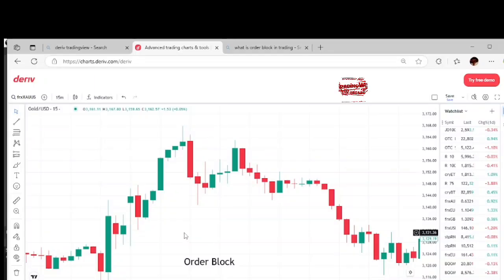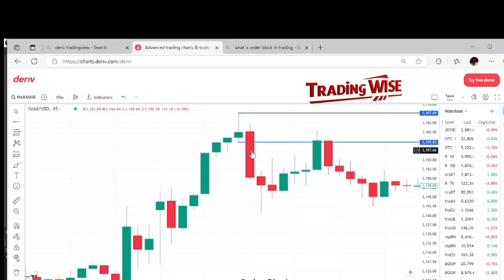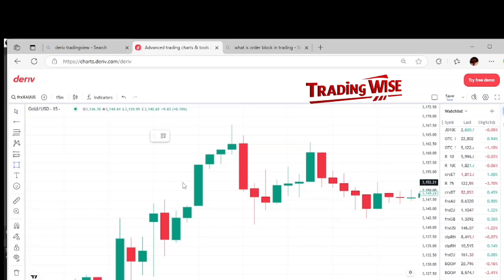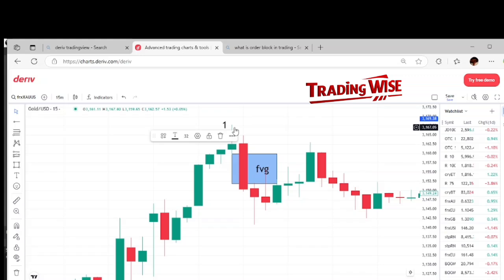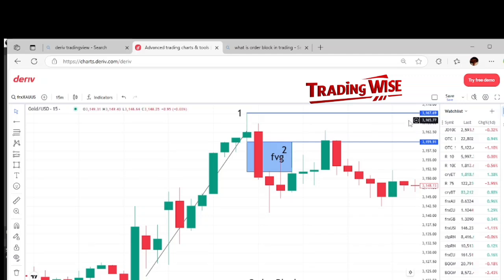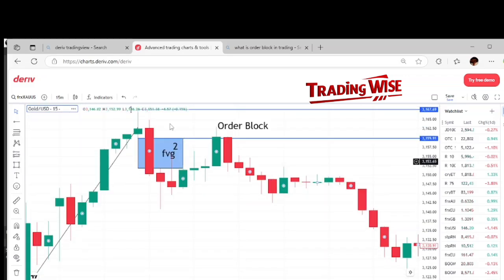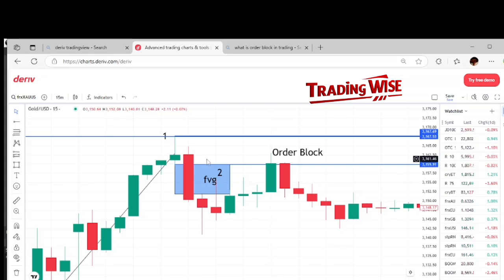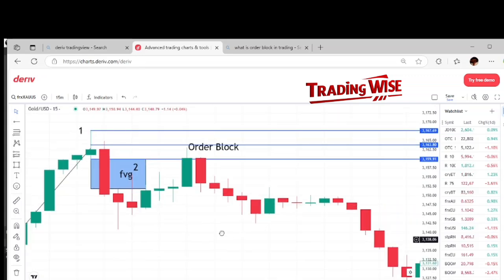Order Block, identification and verification